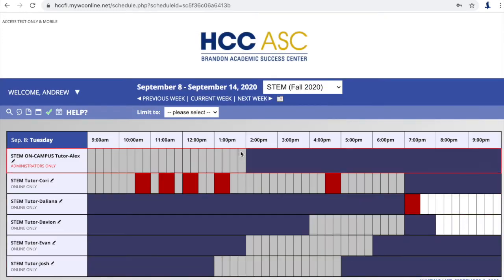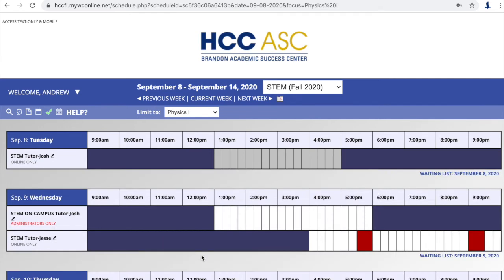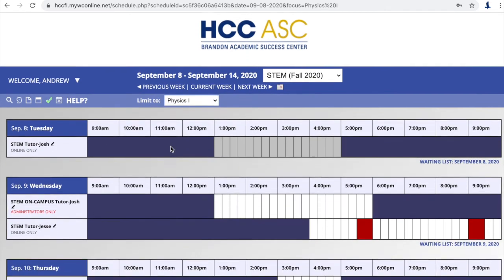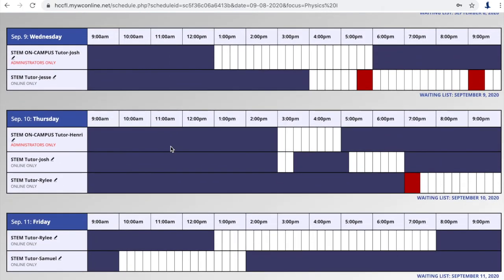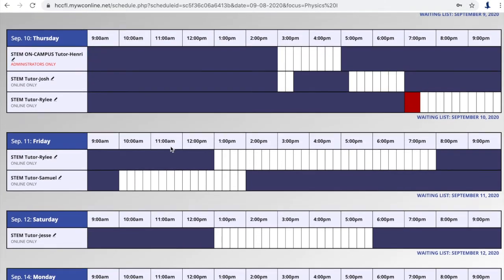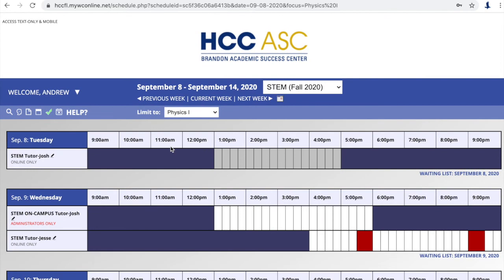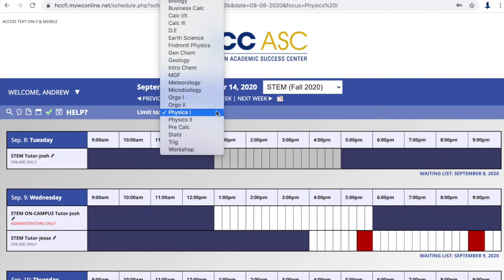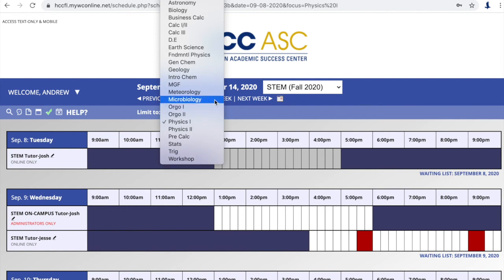Tips & Tricks: Brandon ASC Finding the Right Tutor - Using the Limit To Feature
Find the right tutor for the right job using the Limit To feature of our appointment system!